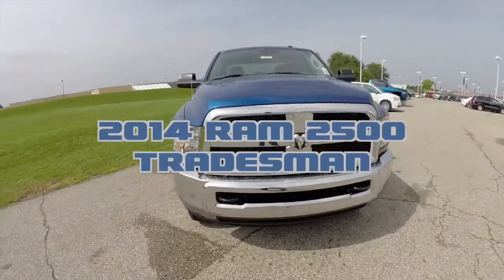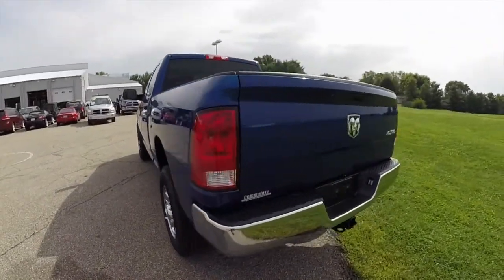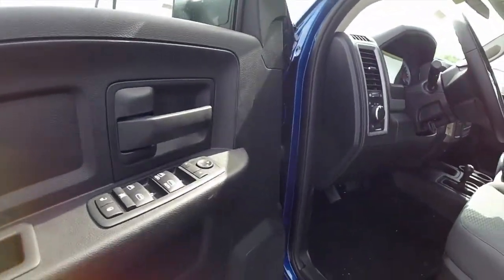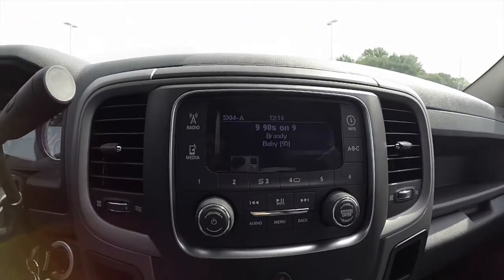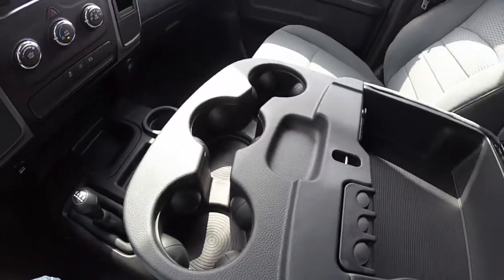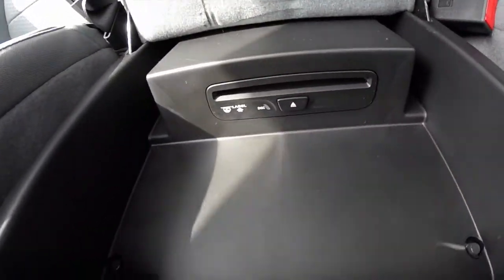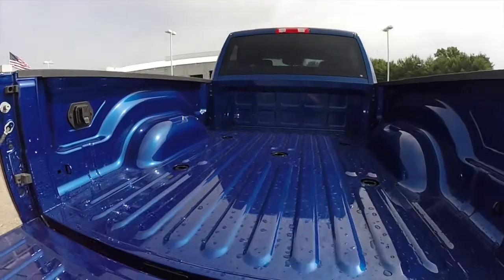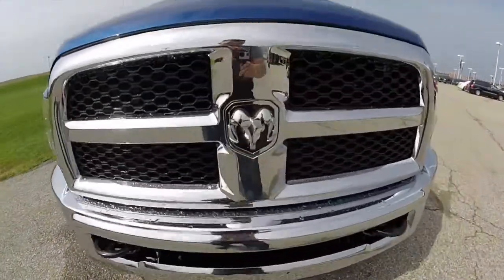2014 RAM 2500 Tradesman Blue | Cummins Diesel | RAM Trucks Indianapolis | 17570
Exterior Color: Blue Streak Pearl Coat
Interior Color: Black/Diesel Gray Cloth 40/20/40 Bench
Engine: 6.7L Cummins® Turbo Diesel w/Exhaust Brake
Transmission: 6-Speed Automatic

Optional Equipment Shown:
Winter Front Grille Cover
*Chrome Appearance Group*
18" Steel Spare Wheel
18"X8" Steel Chrome Clad Wheels
*5th Wheel/Gooseneck Towing Prep*
*Power Heated Trailer Tow Mirrors w/Puddle & Signal Lamps*

Located at:
Community Chrysler
555 State Rd. 37 S.
Martinsville, IN